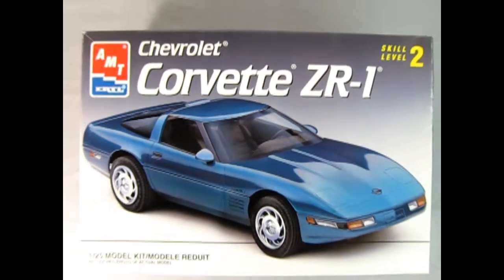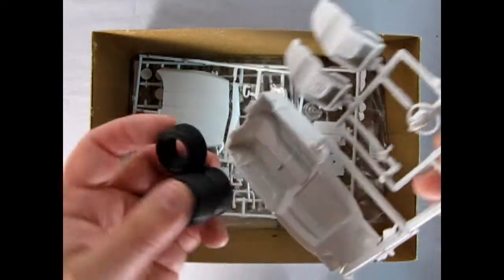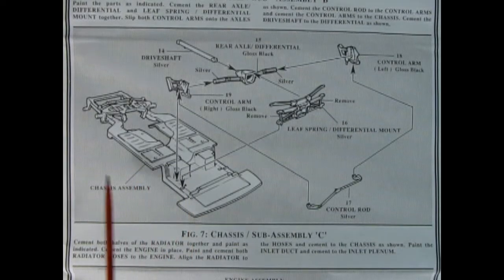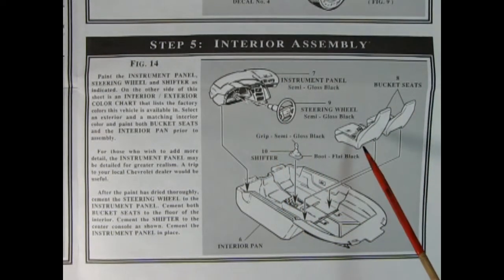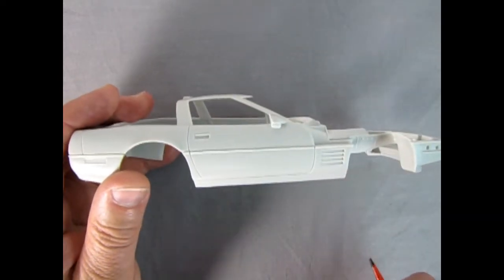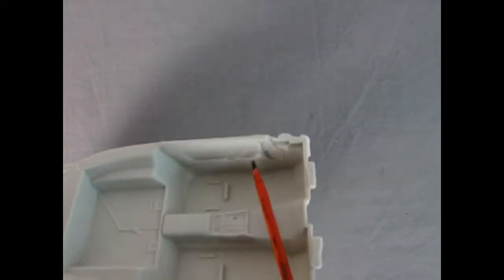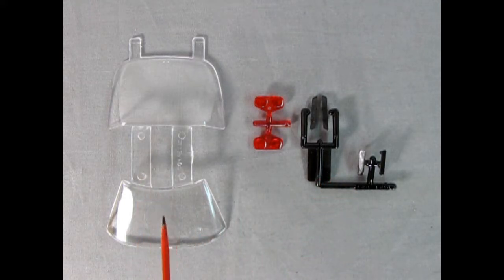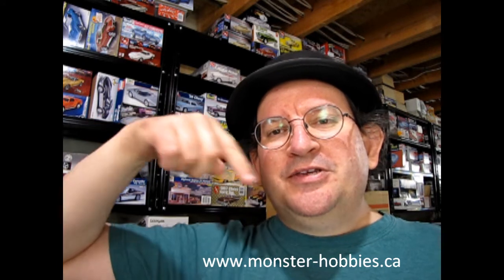What's In The Box? The 1993 Chevrolet Corvette ZR1 by AMT/ERTL A Model Kit Unboxing Video